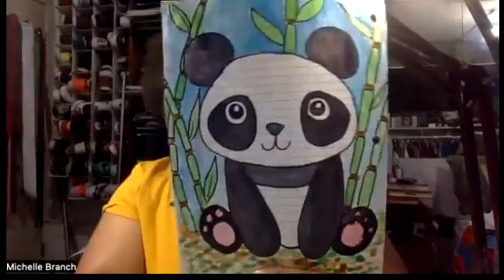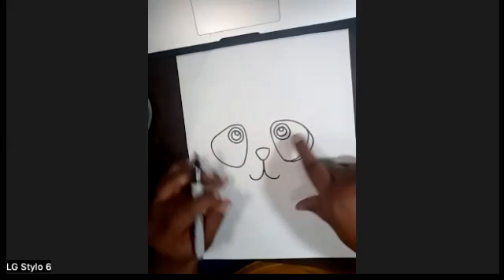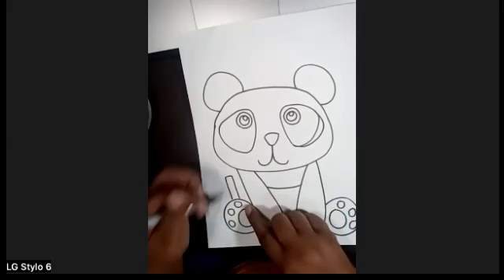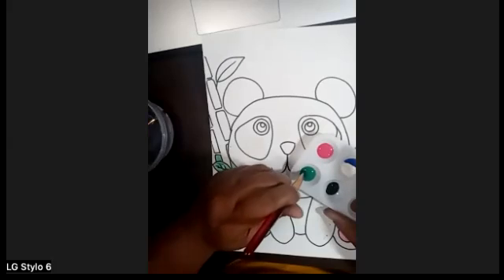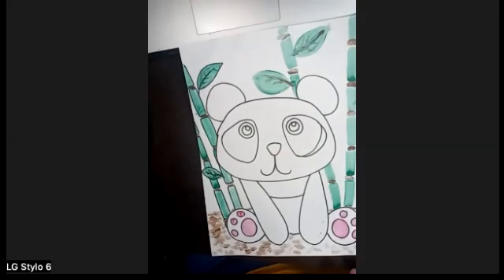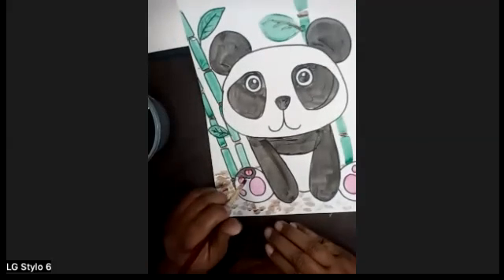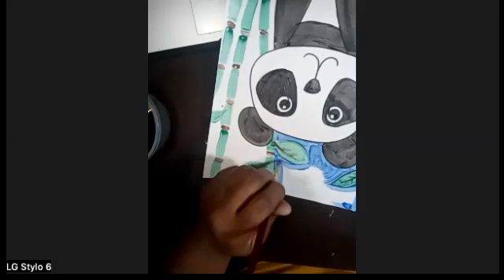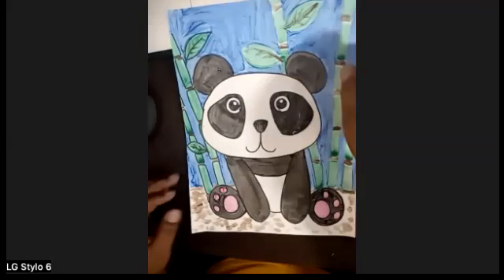Panda painting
Student will folow the steps to draw a sitting cartoon panda then paint it and a background